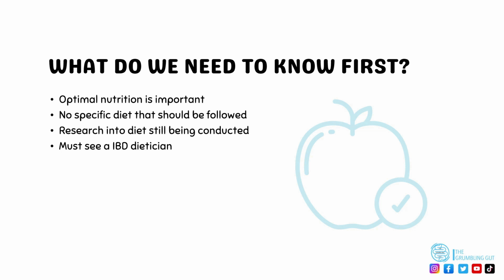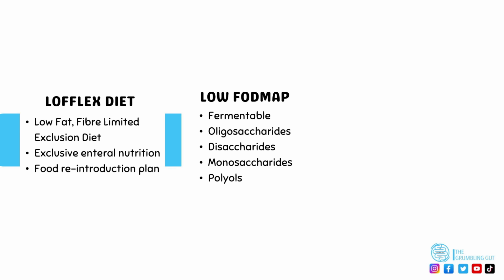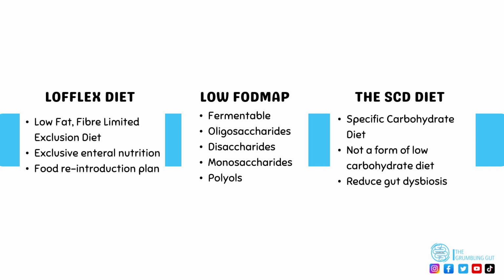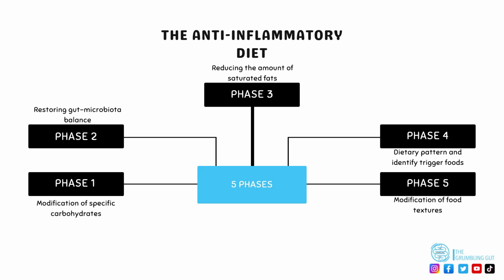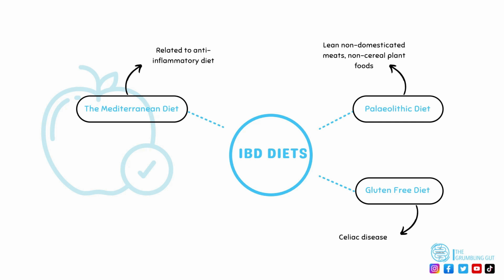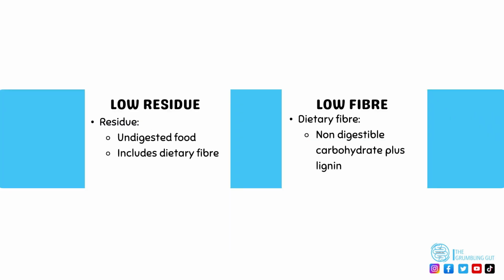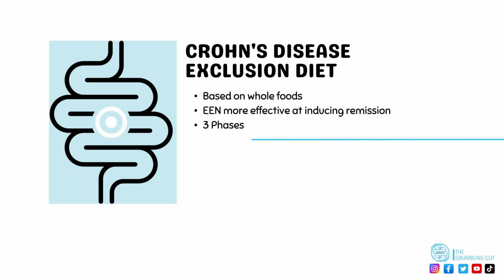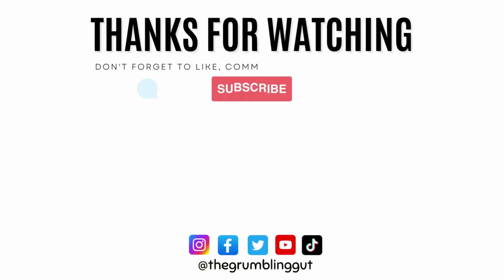WHAT IS THE BEST DIET FOR INFLAMMATORY BOWEL DISEASE (IBD)? I THE GRUMBLING GUT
WHAT DIET IS THE BEST FOR INFLAMMATORY BOWEL DISEASE (IBD)?
In this video, we'll be tackling the common question: "What diet is the best for Inflammatory Bowel Disease (IBD)?" If you or someone you know is living with IBD, understanding the dietary options can be a game-changer in managing the condition effectively.

Living with IBD can be challenging, and the right diet can play a crucial role in symptom management and overall well-being. In this video, we'll explore various dietary approaches that have shown promise in supporting individuals with IBD.

I'll discuss the benefits and potential drawbacks of popular diets such as the low-FODMAP diet, specific carbohydrate diet (SCD), Mediterranean diet, and others. Understanding the underlying principles of these diets can help you make an informed decision about which one may align best with your health goals and lifestyle.

Additionally, we'll talk about the importance of personalized nutrition plans, as no one-size-fits-all approach works for IBD. Working with a registered dietitian who specializes in IBD can help tailor a diet plan that addresses your unique nutritional needs and sensitivities.

We'll also explore the latest research on how certain foods and nutrients can impact IBD and potentially influence disease activity. By staying informed about the science behind nutrition and IBD, you can make empowered decisions about your dietary choices.

Remember, there is no single "best" diet for everyone with IBD, and the ideal diet may evolve as the condition changes over time. Flexibility and adaptability are key when it comes to managing IBD through nutrition.

Whether you're personally navigating dietary options for IBD or seeking knowledge to support someone you care about, this video is for you. By exploring different dietary approaches and understanding their potential benefits, we can empower ourselves to improve our quality of life with IBD.

So, join me on this enlightening journey of finding the best diet for Inflammatory Bowel Disease.

Thank you for being a part of this incredible community, and let's support one another in making informed dietary choices for a healthier and happier life with IBD!